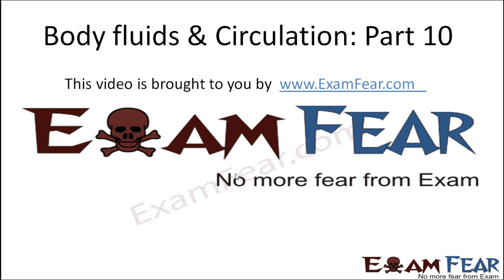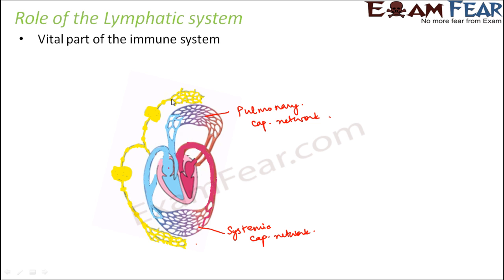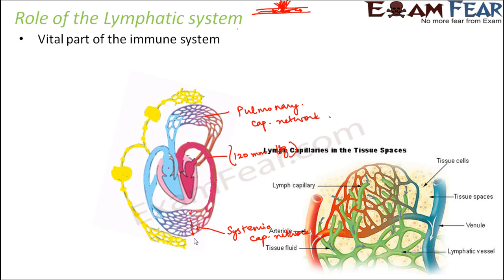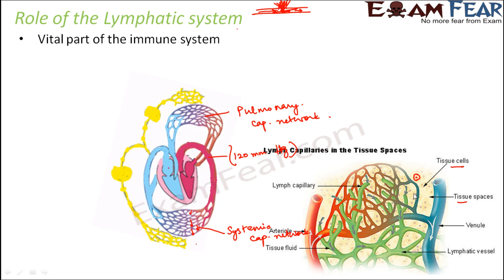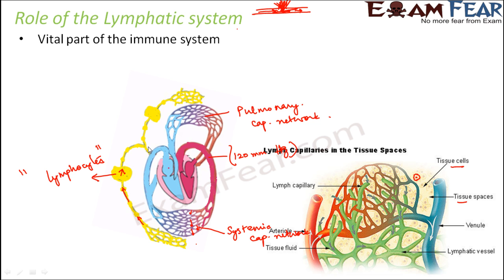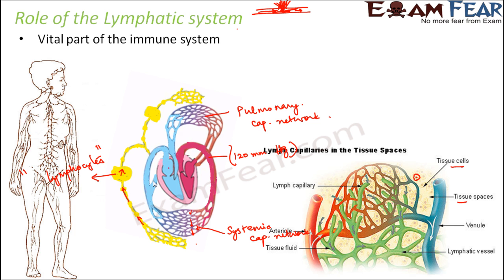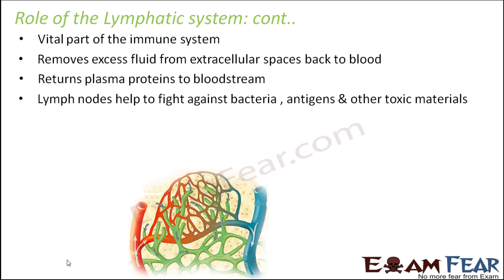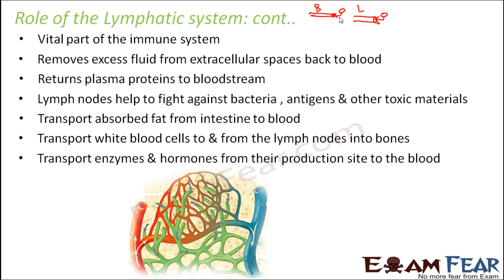Biology Body Fluids & Circulation part 10 (Lymphatic System role, Bood vs Lymph) CBSE class 11 XI